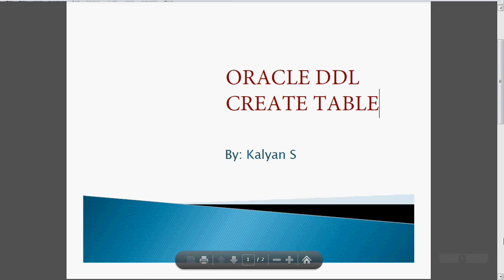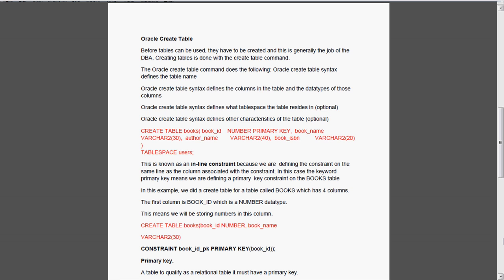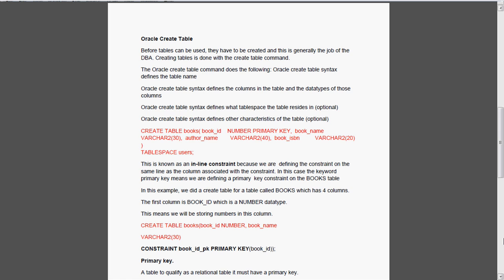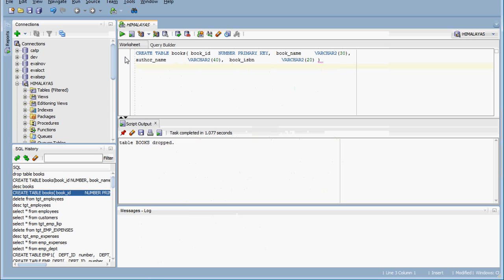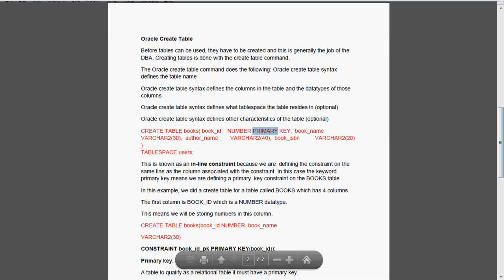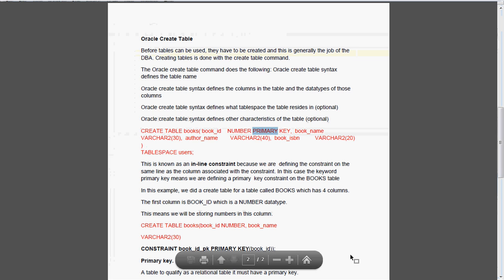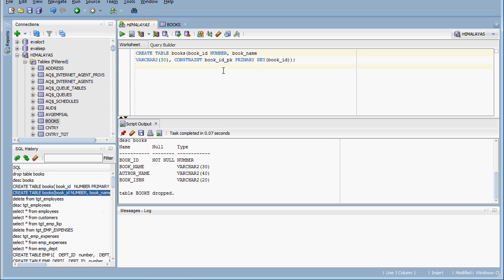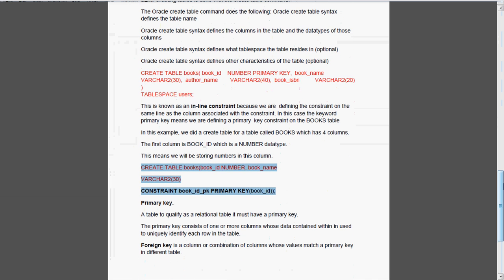Oracle DDL 1, Data Definition Language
Oracle DDL 1, DDL,Oracle,Database, rdbms, oracle basics, oracle fundamentals

DDL(Data Definition Language) : DDL or Data Definition Language actually consists of the SQL commands that can be used to define the database schema. It simply deals with descriptions of the database schema and is used to create and modify the structure of database objects in the database.